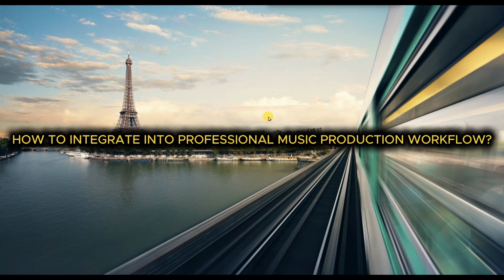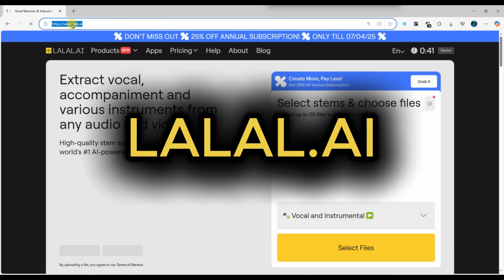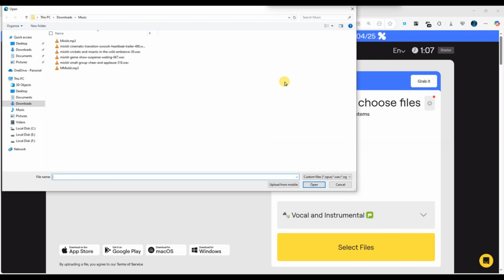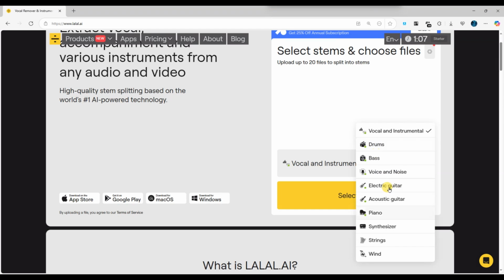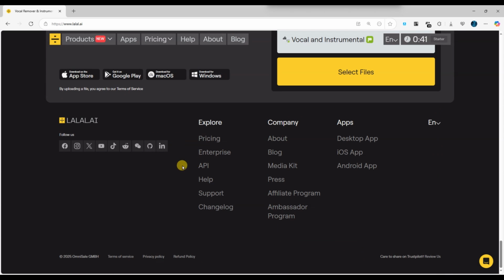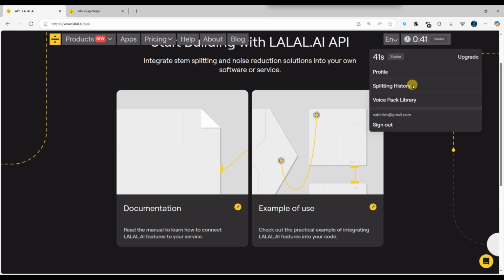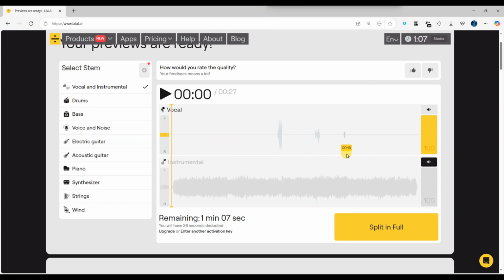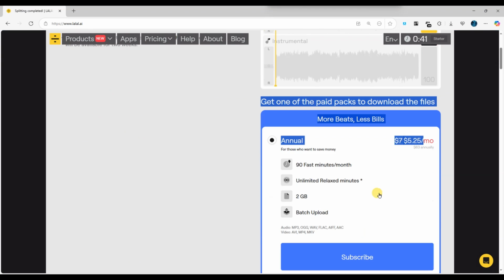How to Integrate Lalal.ai into Professional Music Production Workflow 2025?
Want to enhance your music production process with advanced AI technology? In this video, we’ll show you how to integrate Lalal.ai into your professional music production workflow. Whether you are a music producer, sound engineer, or a remix artist, Lalal.ai’s powerful audio separation tools help you easily extract vocals, instrumentals, drums, bass, and more. We cover how to upload files, use batch processing, and even automate separation using the Lalal.ai API to speed up your workflow and improve audio quality. Plus, learn how to import separated stems into your DAW for seamless mixing and editing. If you want to take your music projects to the next level, this guide is perfect for you!

Got questions? Drop them in the comments, and we’ll be happy to help!